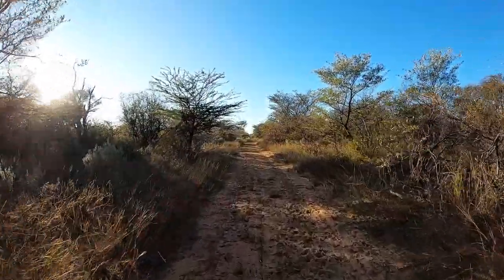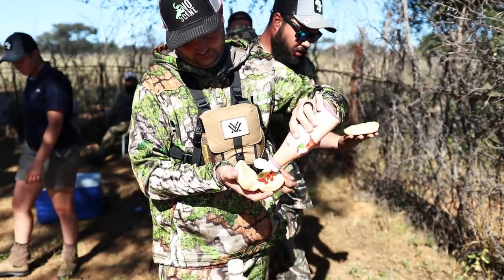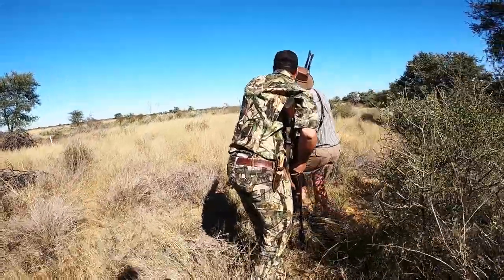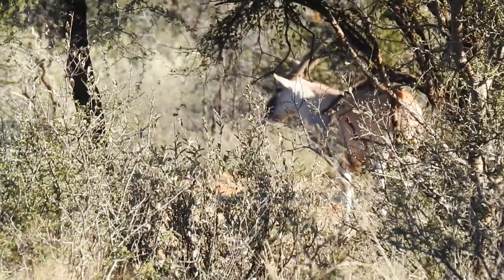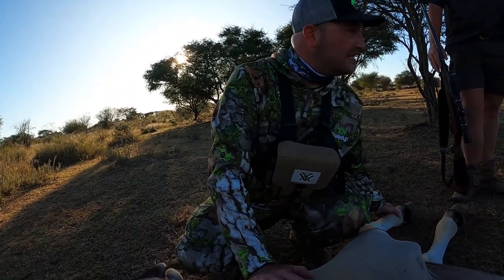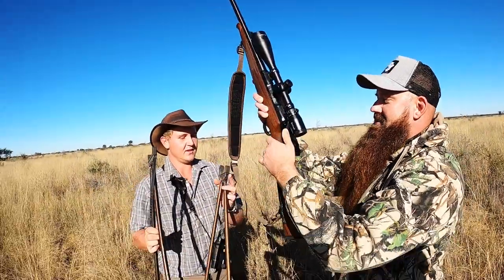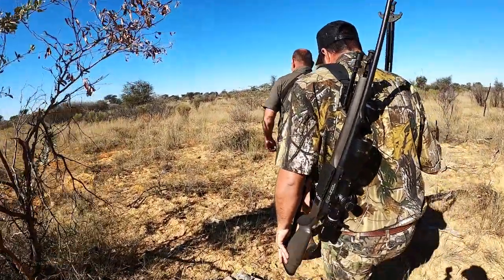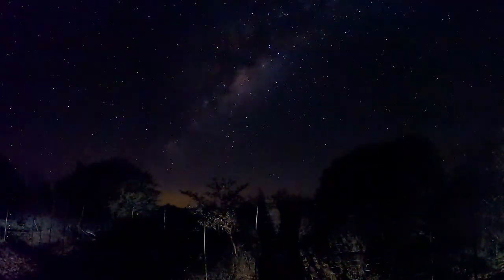Huntech Pro S03E04 - Kalahari Kaya Safaris hunting Eland, Sable, Red Hartebeest and Gemsbuck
The Huntech Pro team continues their episode at Kalahari Kaya Safaris. So far it has been an unbelievable experience with Jacus and his team. The guys from Wildog 4x4 Accessories tick off a few bucket list bucks they dreamed about, Johann de Jager gets his chance at hunting an Eland bull and Johan finally gets his Red Hartebeest Bull.